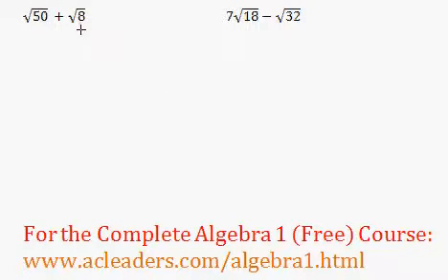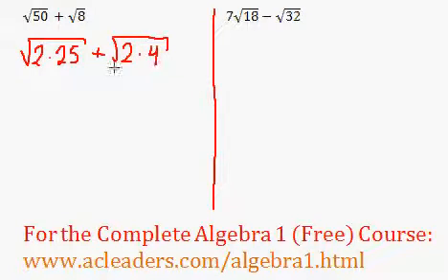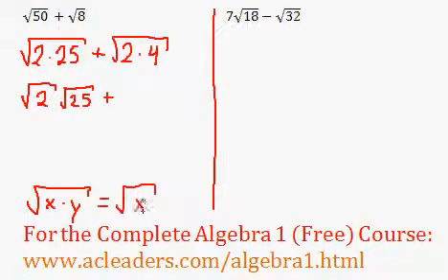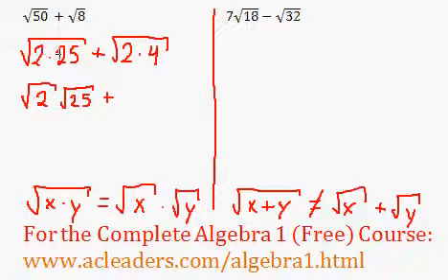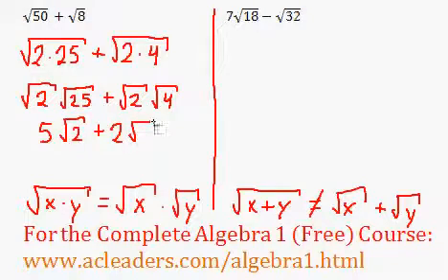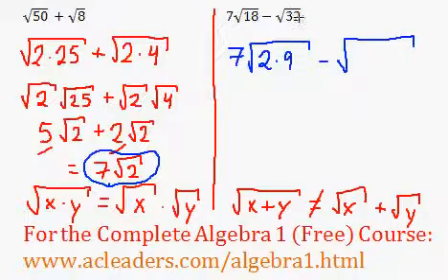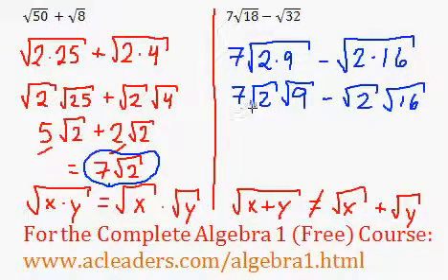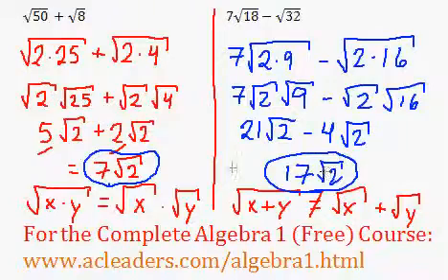(Algebra 1) Radicals - Adding Square Roots #3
Adding radicals and simplifying.